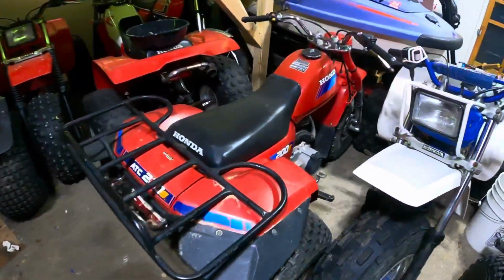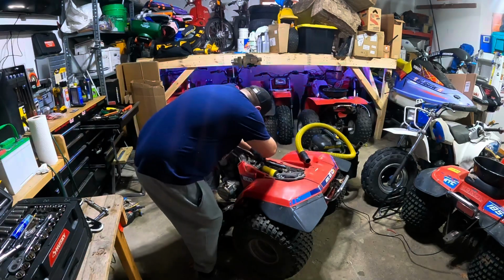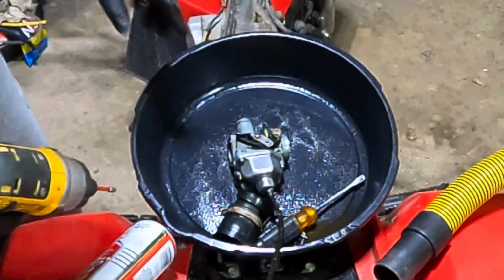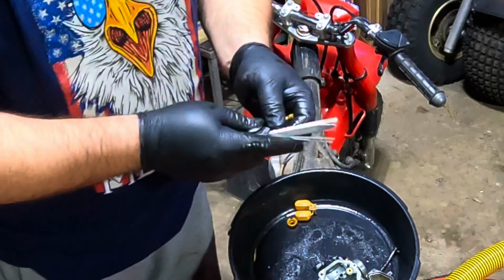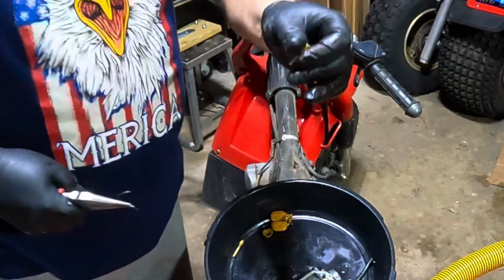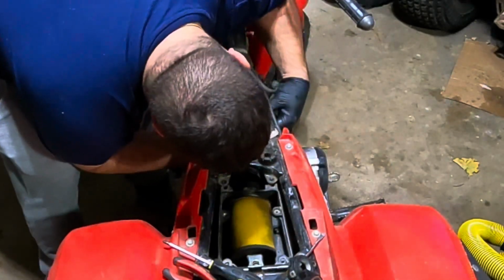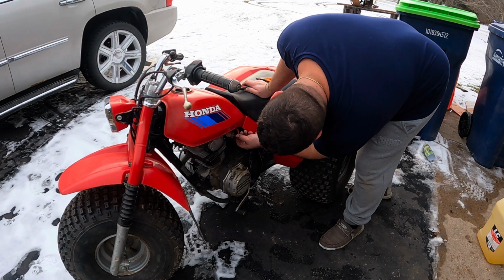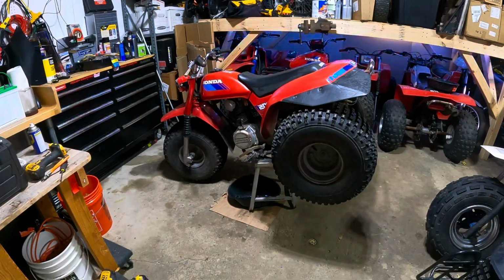Sitting for years! Can we get it to run?? 1985 Honda ATC 200s